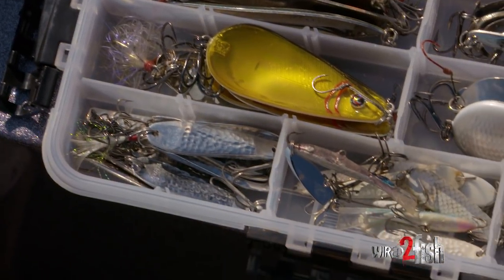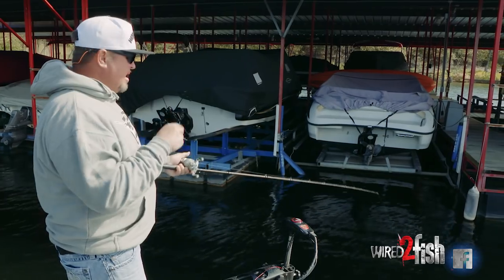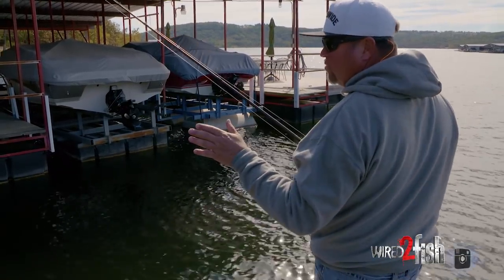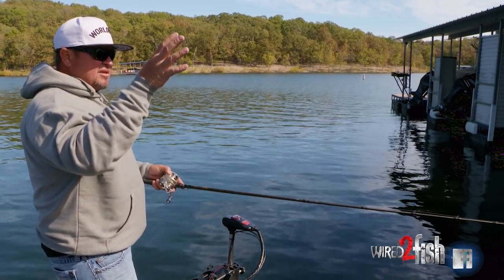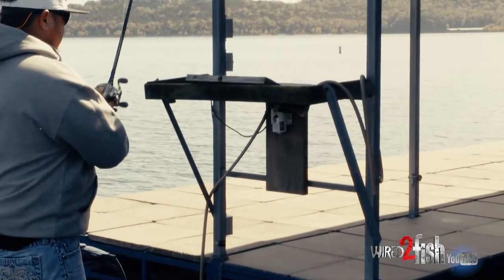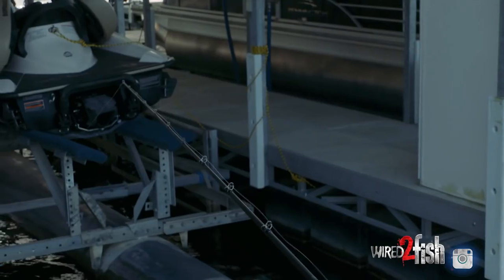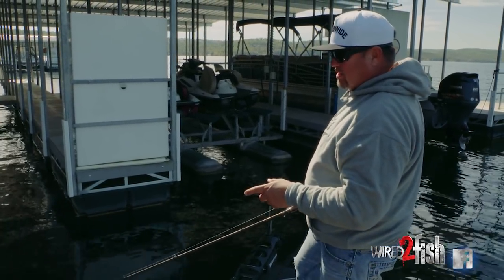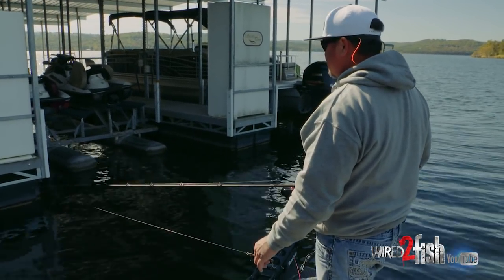How to Fish Spoons for Bass on Floating Docks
The dilemma with docks and especially deep floating docks is how do you get underneath them? Professional angler James Watson is a huge fan of spoons. When water temperatures reach beyond 70 degrees, James prefers flutter-style spoons, which have a tendency to fall away from you. The deeper is falls, the further back it reaches. On the contrary, when water temps dip below 70 degrees, James has more confidence in slab spoons.

Watson's presentation is to pitch the spoon to the dock on the shady side and let it fall on semi-slack line. Once it hits bottom or not much deeper than 40 feet, he reels in and makes a new pitch. As always when dock fishing, equipment is important. It’s imperative to have a fast reel and powerful rod and line to quickly extract bass from out under the docks.